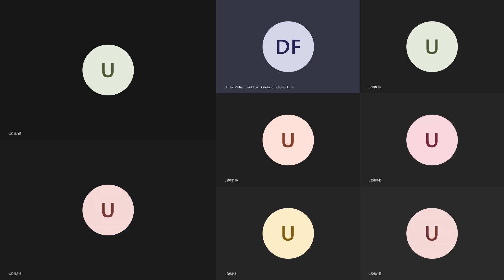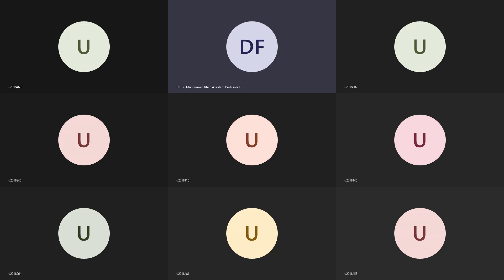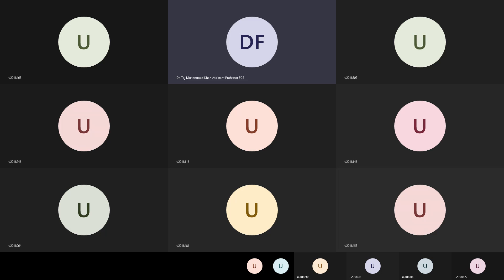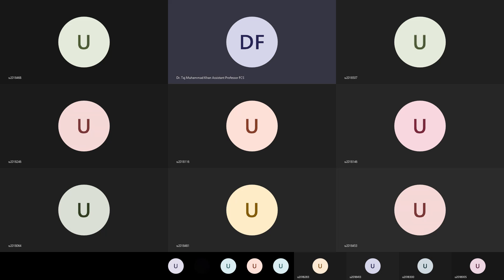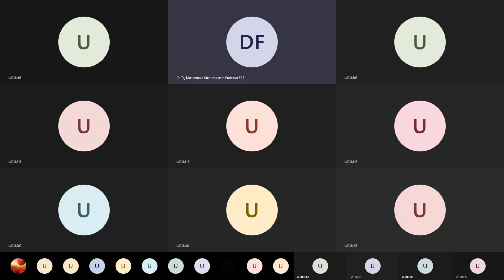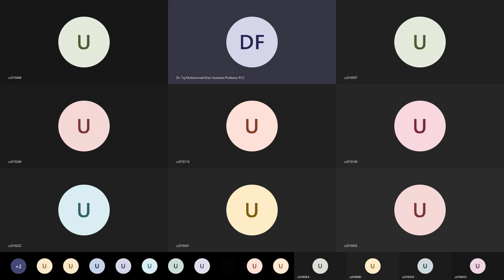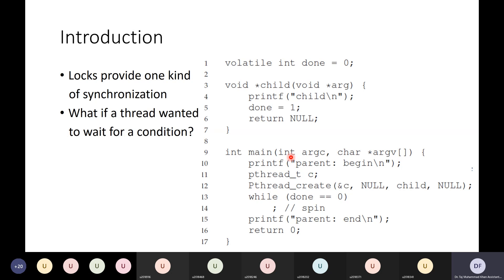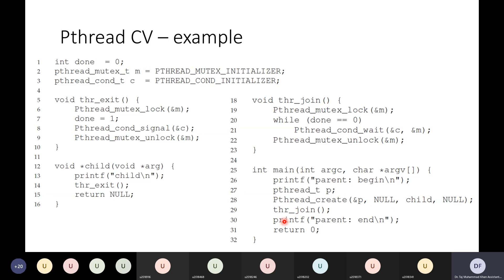cs311 os threads06 condvars 01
first half of ch 30 of the book. intro to condition variables and their use.